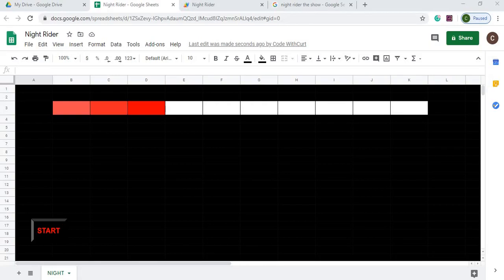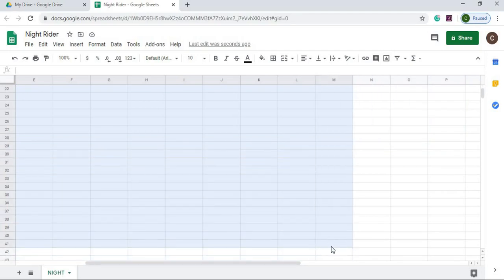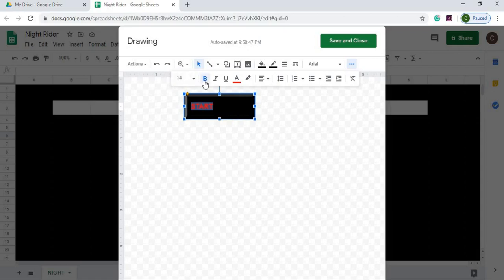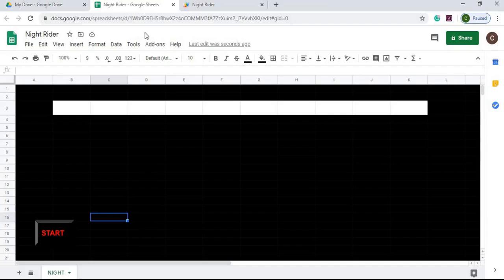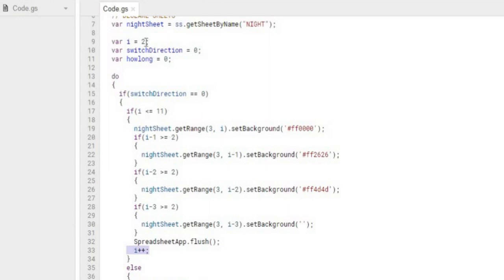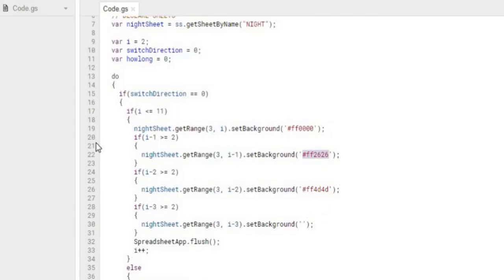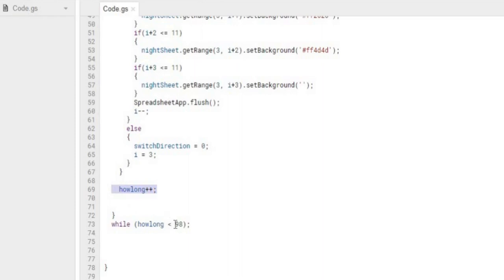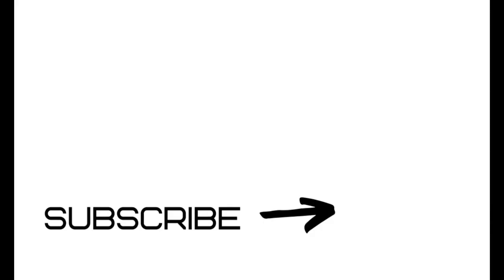Night Rider Kitt on Google Sheets using Google Apps Script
In this video,  I show the lights from the car Kitt from the show Night Rider.